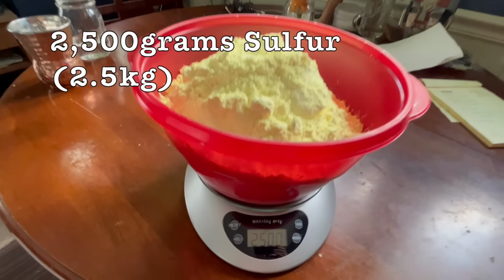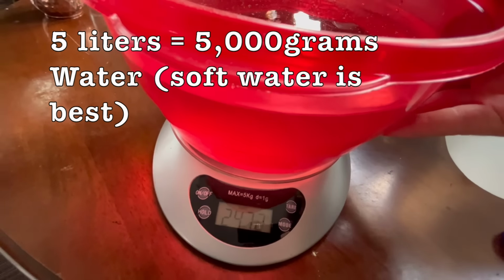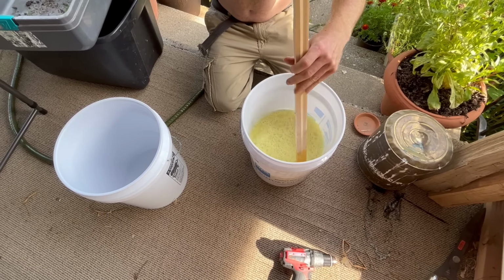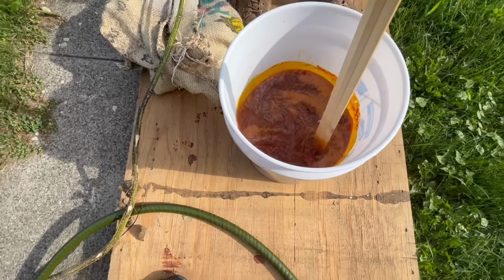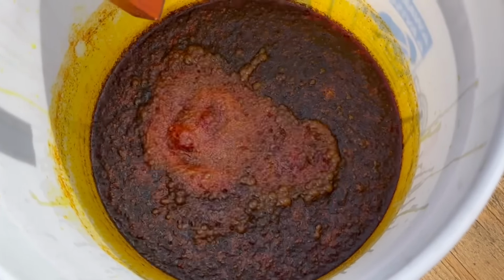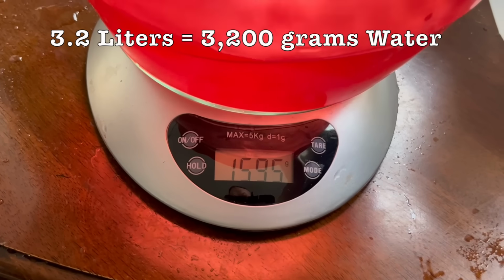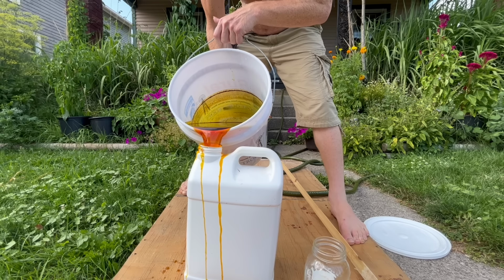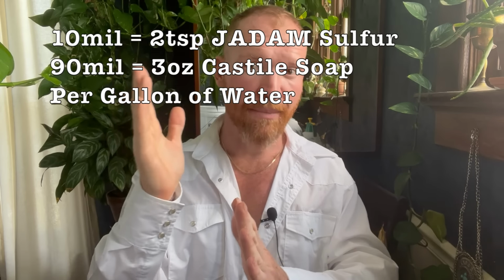Worlds Strongest Natural Fungicide - Say Goodbye To Plant Diseases - How To Make JADAM Sulfur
This video will show you exactly how to make the worlds best natural Fungicide/Pesticide using ingredients perfectly allowable under the organic certification board... All Credit for inventing this solution goes to Youngsang Cho at JADAM Natural Farming and I will put a link to his YT Channel and to buy his Book below. I am simply showing you how to make it and use it.

Here's  where I've compiled everything I use in all my videos in one place for you.

 It's FREE it's like a chat room for The Viking Tribe where you can connect and exchange ideas with other like minded people all across the world.

{{{{{{  Grow Gourmet Mushrooms Indoors  }}}}}}}

Growing gourmet mushrooms indoors is very simple and highly rewarding!

{{{{{{{{{{ PROFESSIONAL SEED STARTING TENT SETUP }}}}}}}}}}}}

Here's everything you need for an awesome and effective seed starting set up. seriously your friends will be so jealous.

The Tent (Small) (lay the tent on its side)
The Exhaust (set on timer)
The Heat Mat (set thermostat at 80F)
Thermostat for Heat Mat (must have!)
The Lights (Budget)
The Lights (Pro)
The Timer (2-pack for lights and exhaust)

Pure, clean water free of chlorine, fluoride and other endocrine disruptors... absolutely NON NEGOTIABLE my friends you MUST get these chemicals out of your life!

Here are the ones I recommend based upon your budget:

Water Filtration System Reverse Osmosis (top of the line)

Water Filtration System Reverse Osmosis (budget)

Water Filtration Gravity Fed Ceramic (top of the line)

Water Filtration Gravity Fed Ceramic (budget)

{{{{{{{ Ultimate Pressure Canner  }}}}}}}}}

These pressure canners are the best investment you'll ever make for food preservation and they'll last a lifetime.

Pressure Canner (holds 19 pints or 7 quarts)

Pressure Canner (holds 32 pints or 19 quarts)

Pressure Canner ( holds 7 pints or 4 quarts)

{{{{{{  Ultimate Sauna Tent  (Outdoor)  }}}}}}

One of the greatest investments I've ever made for my health and wellbeing. This sauna tent will totally transform your experience of winter! - Come over to Thrive Like A Viking Channel for more!

{{{{{{{ Ultimate Steam Sauna (Indoor) }}}}}}}